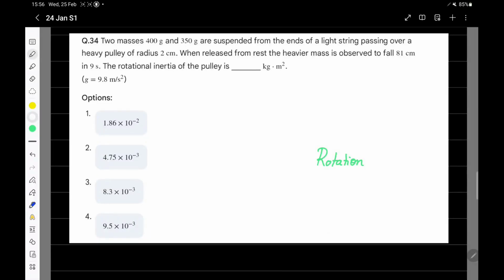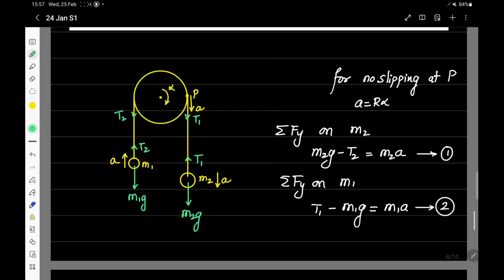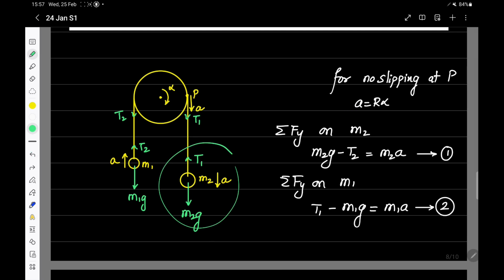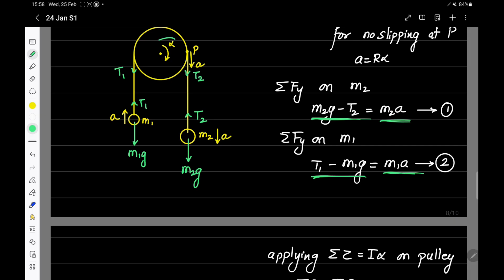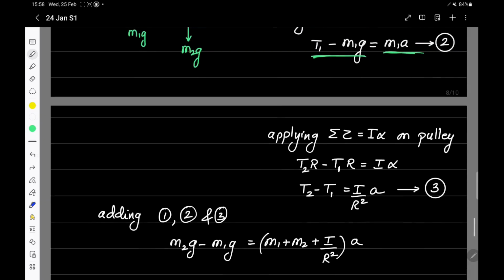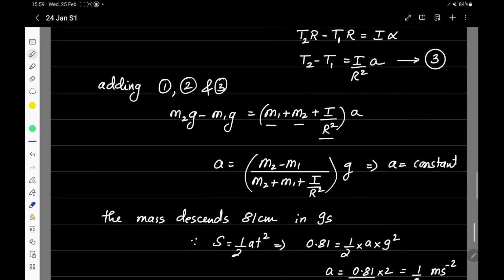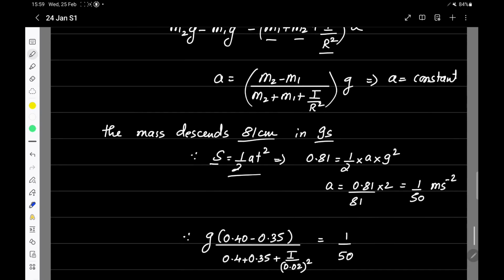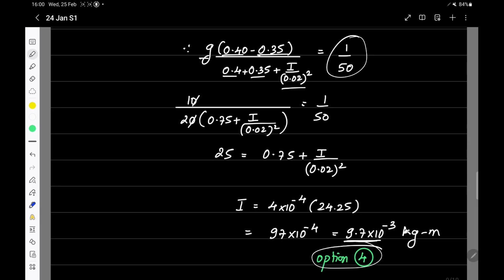JEE Main 2026 (24 Jan Shift 1) Physics: Rotational Dynamics & Moment of Inertia Q34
Question:
Q.34 Two masses 400 g and 350 g are suspended from the ends of a light string passing over a heavy pulley of radius 2 cm. When released from rest the heavier mass is observed to fall 81 cm in 9 s. The rotational inertia of the pulley is ______ kg·m^2. (g = 9.8 m/s^2)

Options:
1. 1.86 x 10^-2
2. 4.75 x 10^-3
3. 8.3 x 10^-3
4. 9.5 x 10^-3

Timestamps:
0:00 - Question Analysis & Free Body Diagram
1:04 - Newton's Laws for Translational Motion
1:43 - Torque Equation for Rotational Motion
2:23 - Deriving the Acceleration Formula
3:11 - Calculating Acceleration using Kinematics
3:25 - Solving for Rotational Inertia (I)

Detailed Step-by-Step Solution:
Step 1: Understand the given parameters and set up variables
Mass 1 (m1) = 350 g = 0.35 kg
Mass 2 (m2) = 400 g = 0.40 kg
Radius of pulley (R) = 2 cm = 0.02 m
Distance fallen by m2 (S) = 81 cm = 0.81 m
Time taken (t) = 9 s
Acceleration due to gravity (g) = 9.8 m/s^2

Step 2: Relate linear and rotational acceleration
Assuming the string does not slip on the pulley, the linear acceleration 'a' of the masses is related to the angular acceleration 'alpha' of the pulley by:
a = R * alpha  thus  alpha = a / R

Step 3: Apply Newton's Second Law for translational motion
For the heavier mass m2 (moving downwards):
m2*g - T2 = m2*a  --- (Equation 1)

For the lighter mass m1 (moving upwards):
T1 - m1*g = m1*a  --- (Equation 2)

Step 4: Apply Newton's Second Law for rotational motion
The net torque on the pulley causes it to rotate.
Torque_net = I * alpha
(T2 * R) - (T1 * R) = I * (a / R)
Dividing by R throughout gives:
T2 - T1 = (I * a) / R^2  --- (Equation 3)

Step 5: Derive the general formula for acceleration
Add Equations 1, 2, and 3 together:
(m2*g - T2) + (T1 - m1*g) + (T2 - T1) = m2*a + m1*a + (I*a)/R^2
m2*g - m1*g = a * (m1 + m2 + I/R^2)
a = [ (m2 - m1) * g ] / [ m1 + m2 + I/R^2 ]  --- (Equation 4)

Step 6: Calculate the actual acceleration 'a' from kinematics
The heavier mass starts from rest (u = 0) and falls distance S in time t.
S = u*t + (1/2)*a*t^2
0.81 = 0 + (1/2) * a * (9)^2
0.81 = (1/2) * a * 81
a = (0.81 * 2) / 81 = 0.02 m/s^2 (or 1/50 m/s^2)

Step 7: Substitute known values into Equation 4 to find I
Substitute a = 0.02, m1 = 0.35, m2 = 0.40, g = 9.8, R = 0.02 into Equation 4:
0.02 = [ (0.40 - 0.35) * 9.8 ] / [ 0.35 + 0.40 + I / (0.02)^2 ]
0.02 = [ 0.05 * 9.8 ] / [ 0.75 + I / 0.0004 ]
0.02 = 0.49 / [ 0.75 + 2500*I ]

Rearranging to solve for I:
0.75 + 2500*I = 0.49 / 0.02
0.75 + 2500*I = 24.5
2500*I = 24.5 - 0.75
2500*I = 23.75
I = 23.75 / 2500
I = 0.0095 kg·m^2

Converting to scientific notation:
I = 9.5 x 10^-3 kg·m^2

Therefore, the correct answer is Option 4.